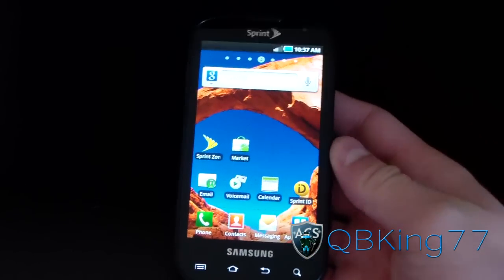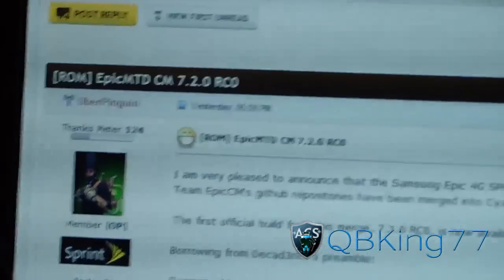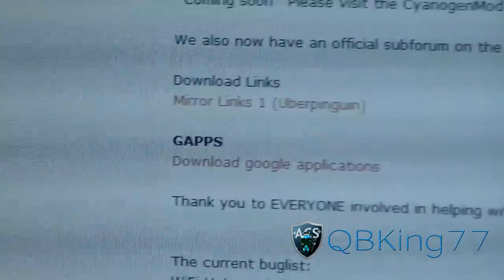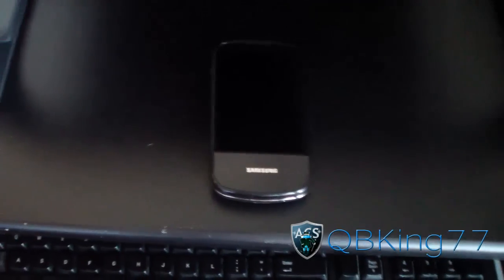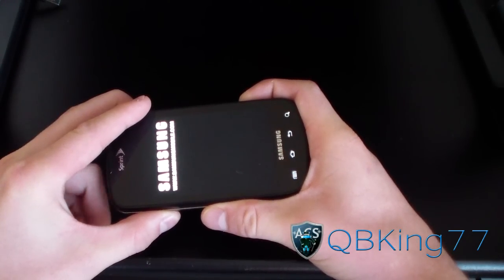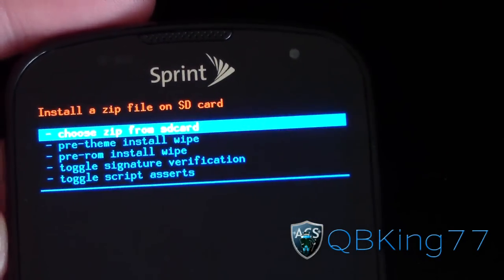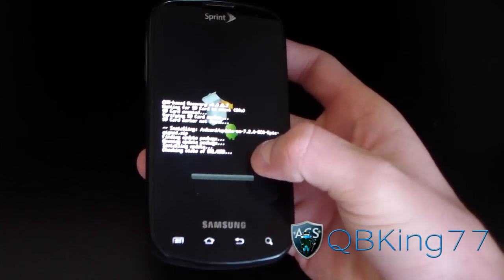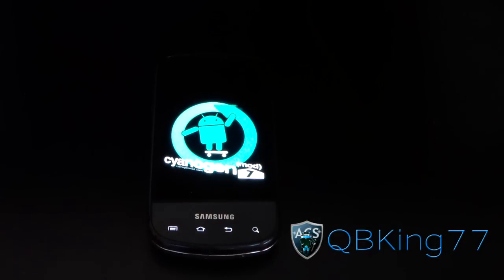How to Install Official CyanogenMod 7 on the Samsung Epic 4G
This video will show you how to install official CM7 on your Samsung Epic 4G! It now has working 4G! Any questions, please ask!